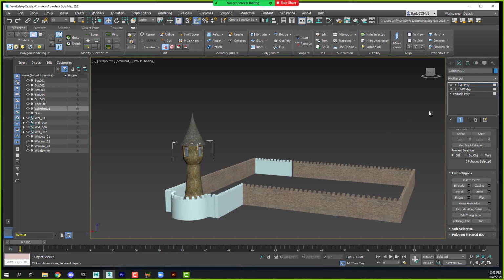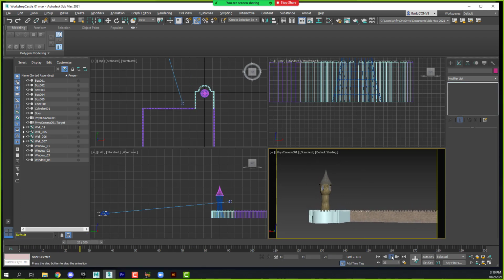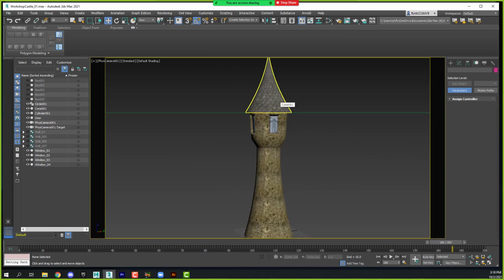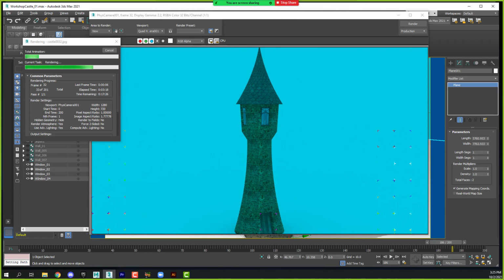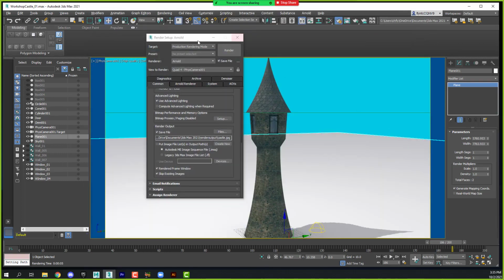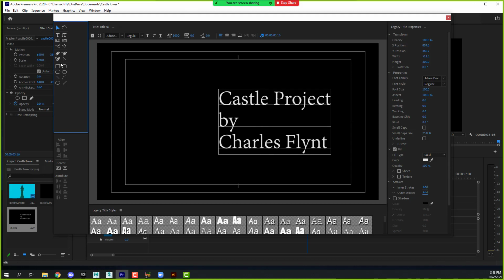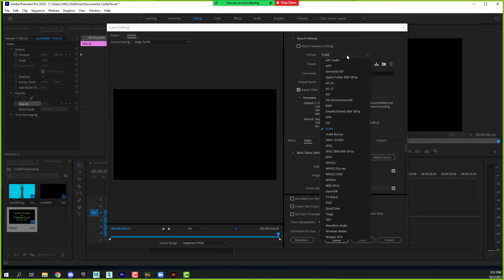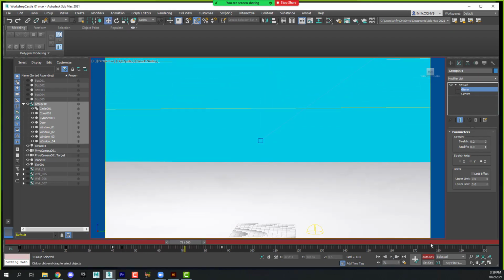WorkshopSession_100321_03